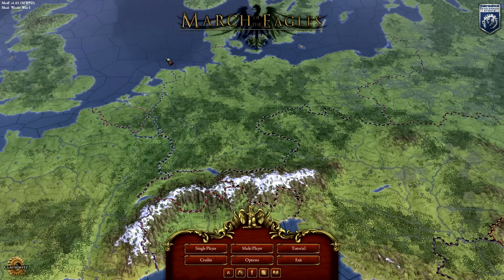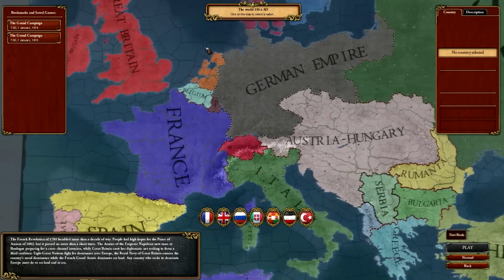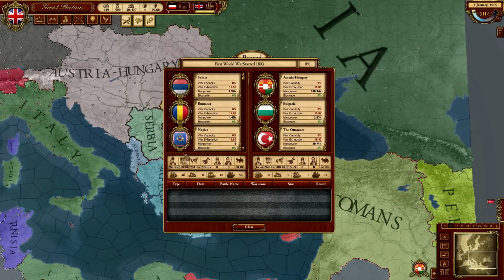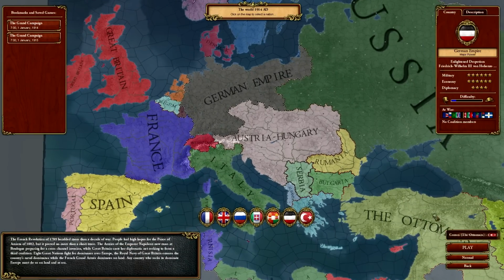March of the Eagles World War 1 Mod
My second mod so far this time set in the First World War, have fun with it :)